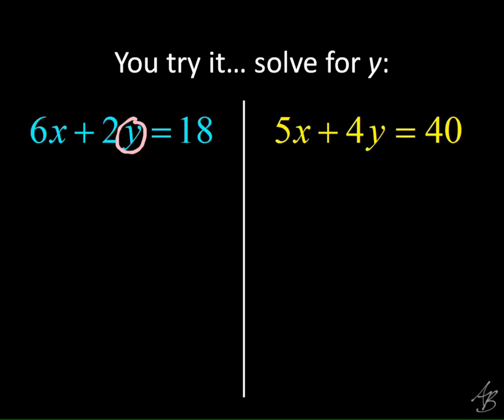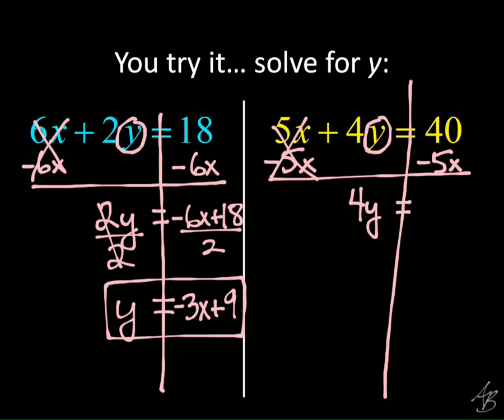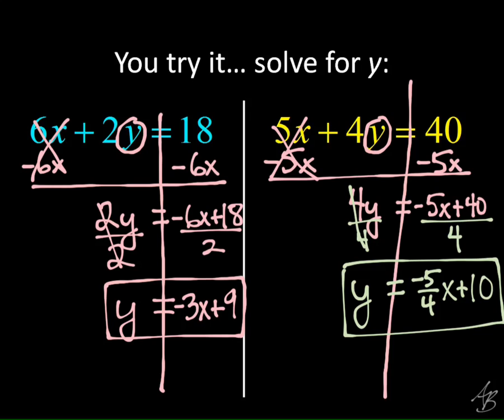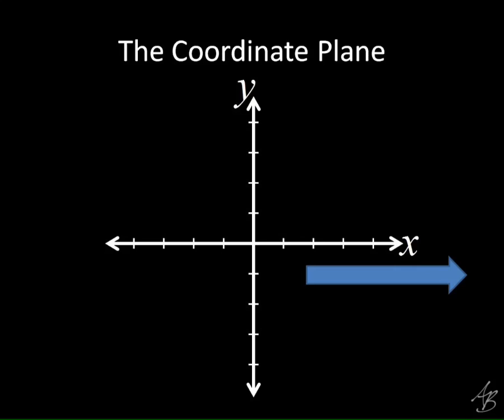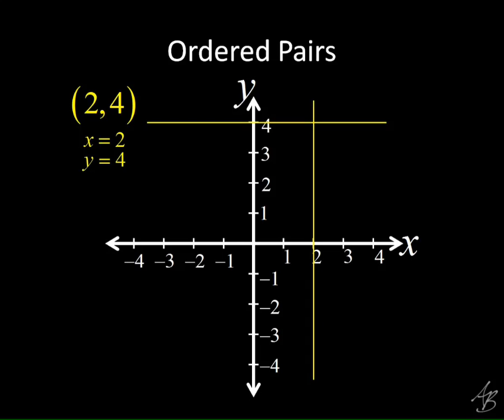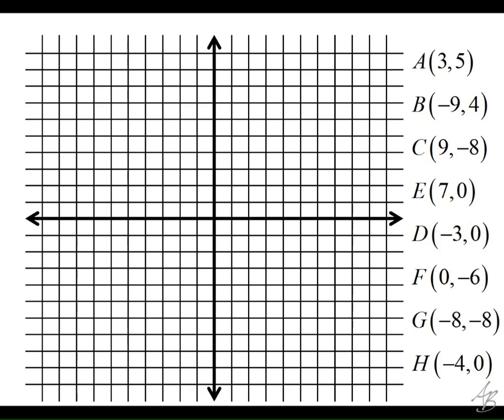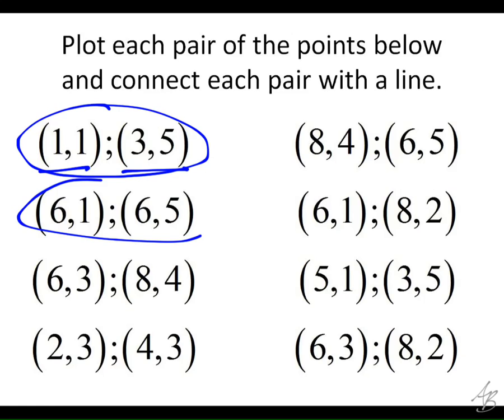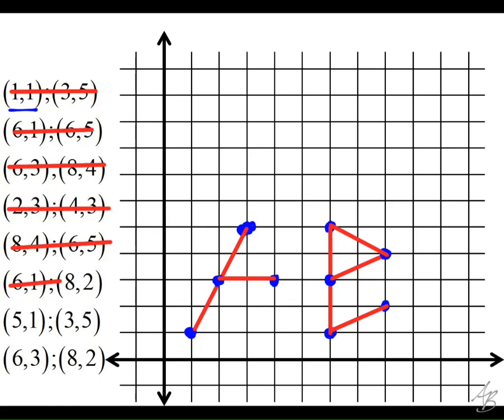1/7 Notes - Intro to Graphing